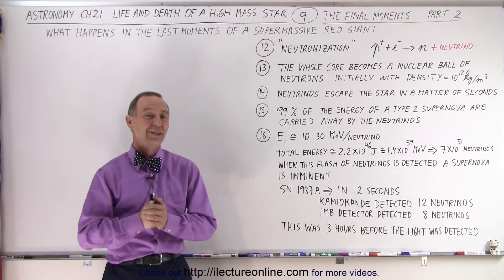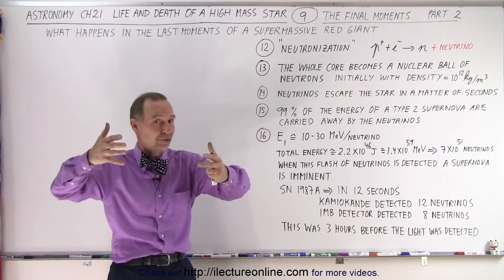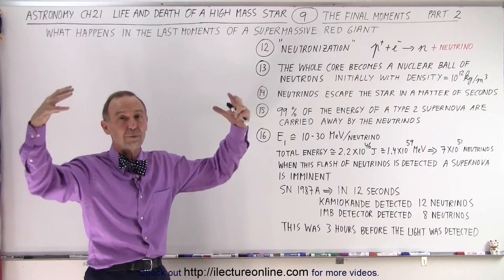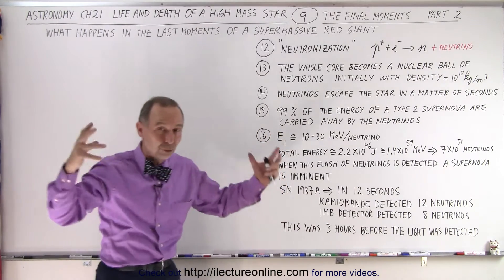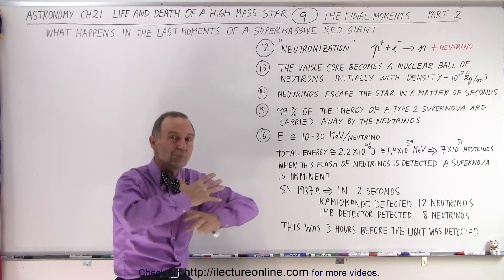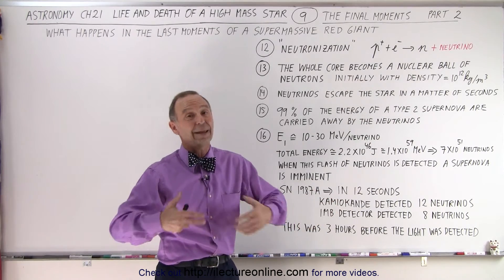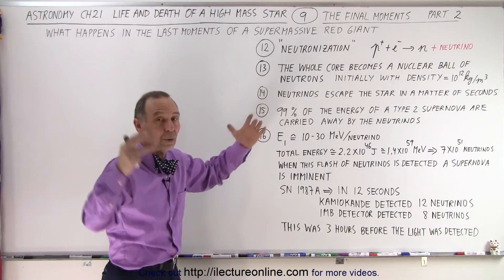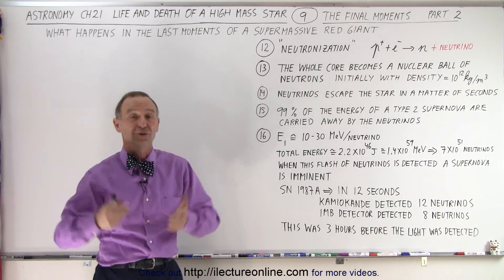Astronomy - Ch. 21: Life & Death of a High Mass Star (9 of 12) The Final Moments (Part 2 of 3)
We will learn the steps 12-16 of a total of 24 of what happens in the last moments of a super massive red giant. (Part 2 of 3)
12) “neutronization”
13) the whole core becomes a nuclear ball of neutrons
14) neutrinos escape the star in a matter of seconds
15) 99% of the energy of a type 2 supernova are carried away by the neutrinos
16) when this flash of neutrons is detected a supernova is imminent